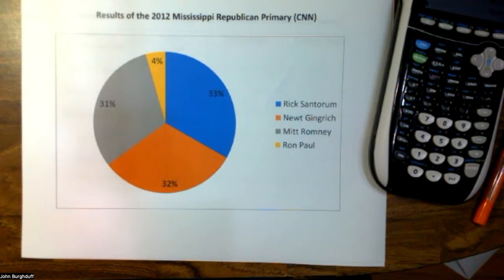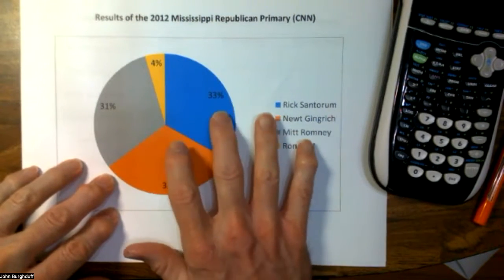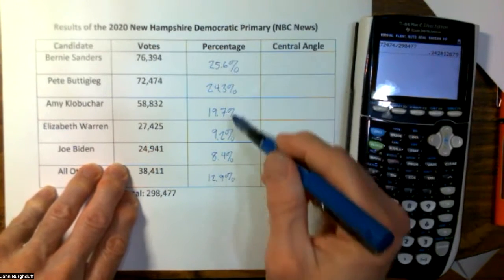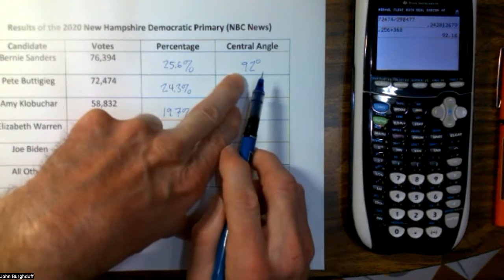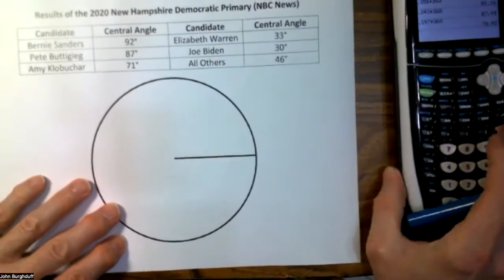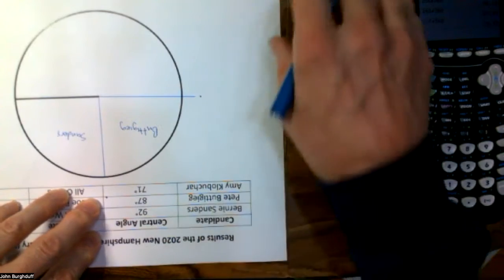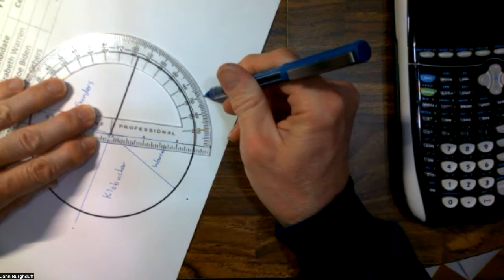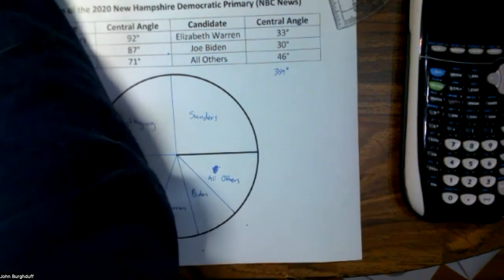How to Create a Pie Chart By Hand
Pie Charts (also known as circle graphs) are an excellent mechanism for representing data if your focus is on percentages. In this video we create a pie chart by hand to show the process clearly and to emphasize the connection between percentages and central angles of circles.